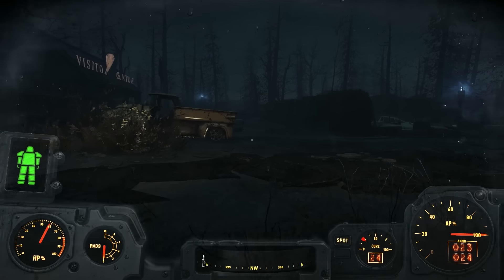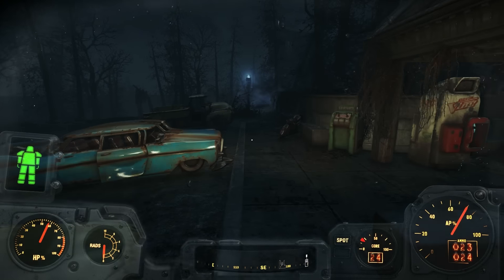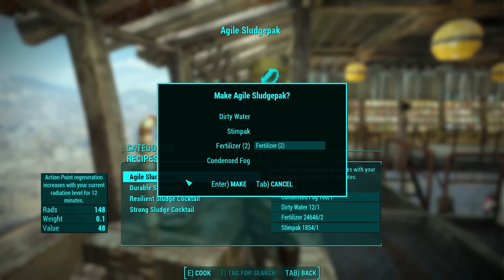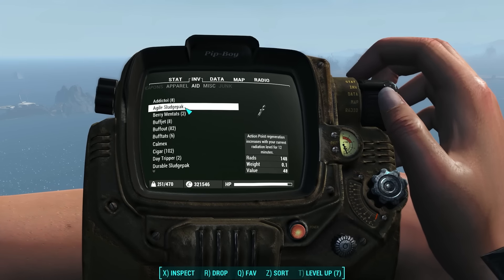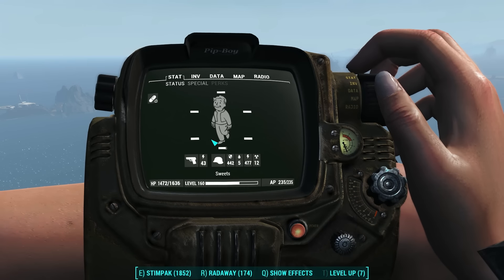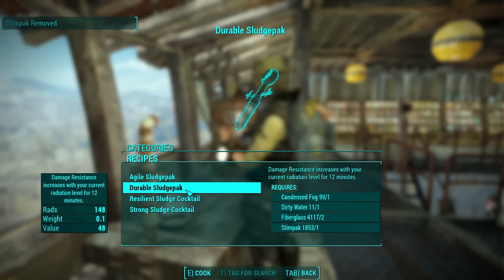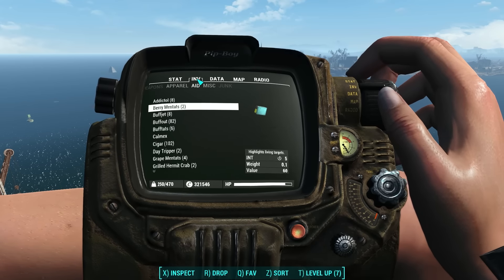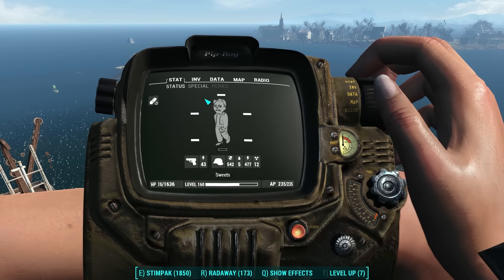All About Sludge - What it Does, How to Make It, & Why You Should Love It - Fallout 4 Far Harbor